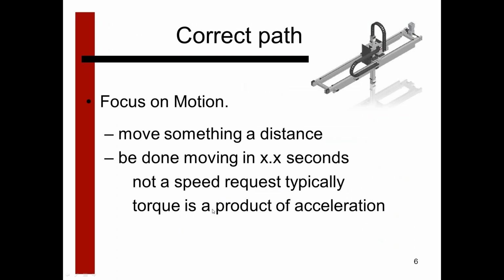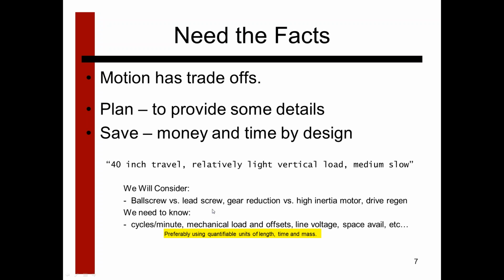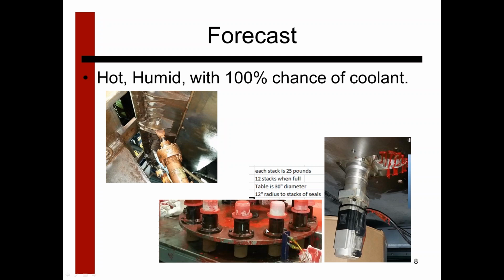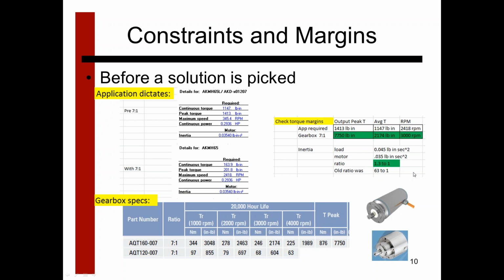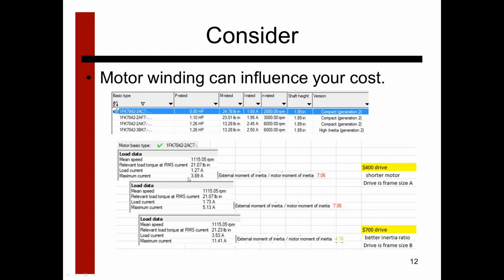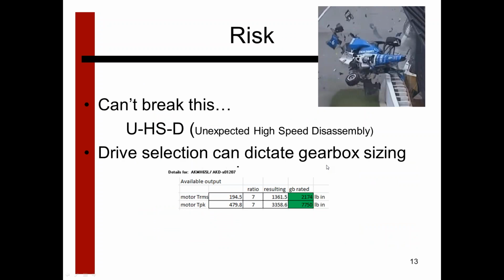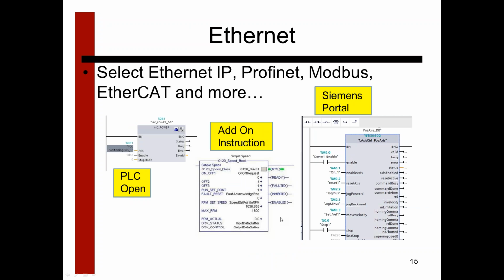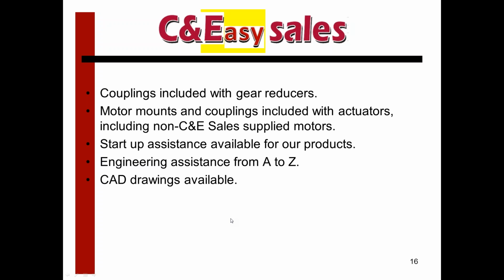Motion is Important! Webinar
Featuring: How C&E Can Help You Quote Your Motion System
Presenter: Kevin Young